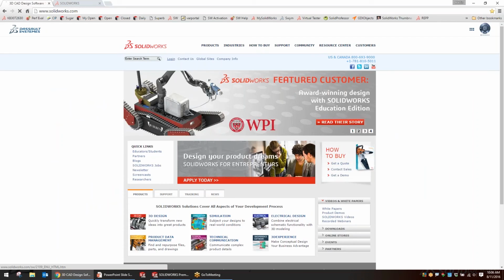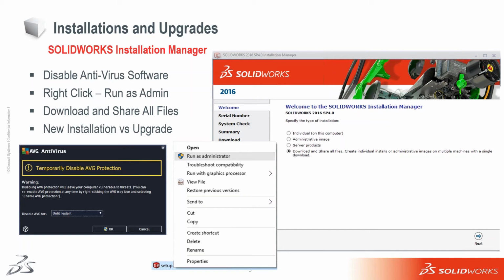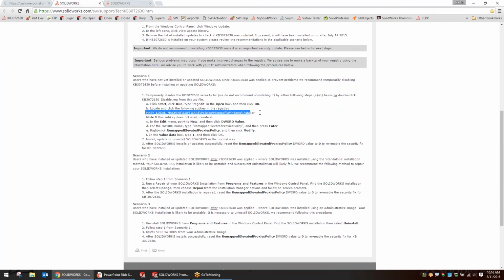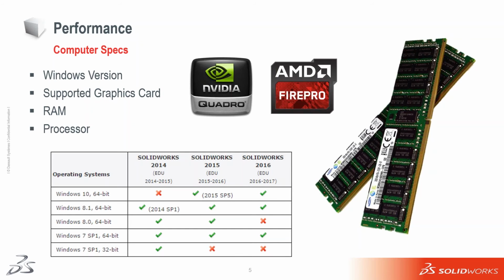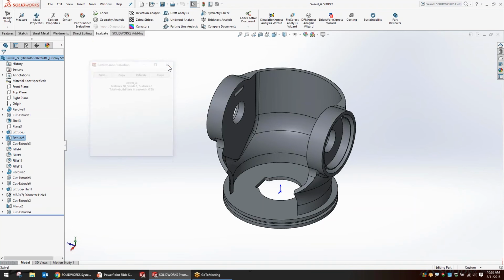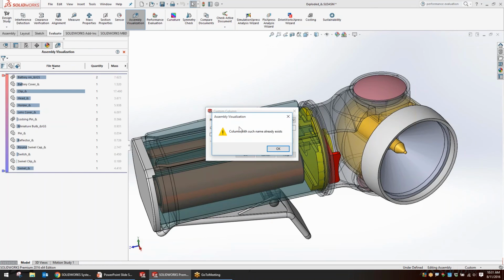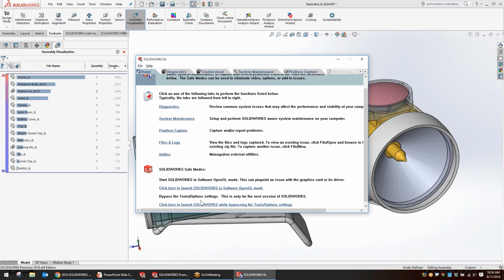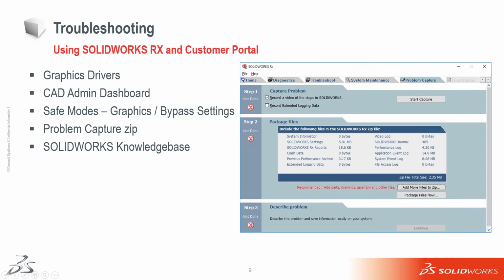Webinar Installation Tips and Tricks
SOLIDWORKS Installation Tips & Tricks